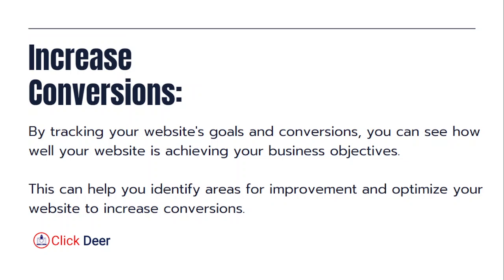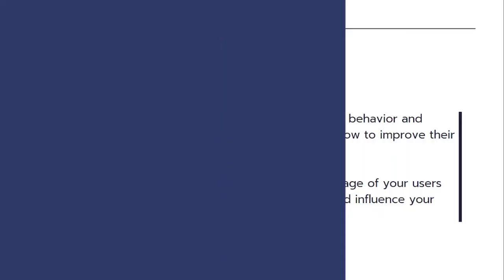Google Analytics 4 Setup: Introduction To Google Analytics And Some Great Benefits (2023 NEW COURSE)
FREE DOWNLOADABLE RESOURCES:
1) 10 Link Building Strategies For 2023

GOOGE ANALYTICS 4 SET UP 2023:

Are you new to Google Analytics and wondering how it can help your website?
In this video, we'll cover the basics of what Google Analytics is and how it works.

We'll also discuss some of the key benefits of using Google Analytics, such as understanding your website's traffic, improving your search engine rankings, increasing conversions, and enhancing the user experience.

By the end of this video, you'll understand what Google Analytics is and how it can help you make informed decisions about your website.